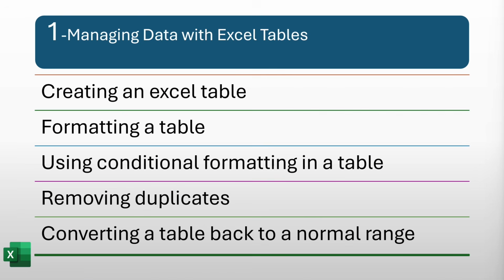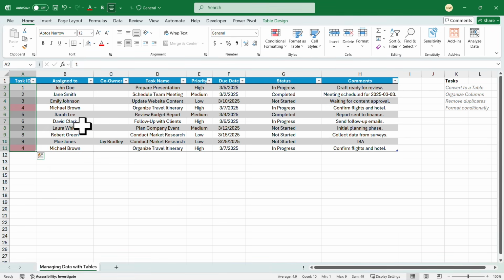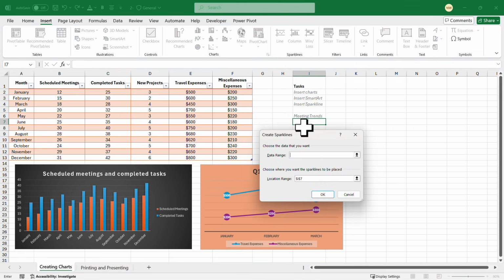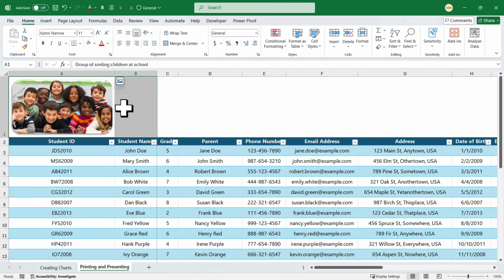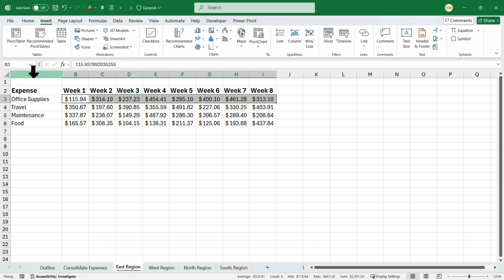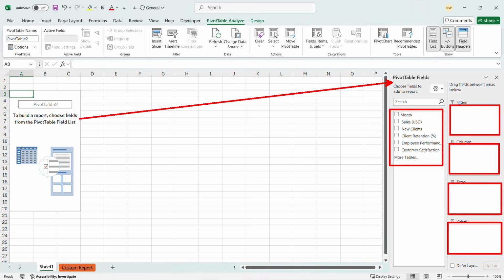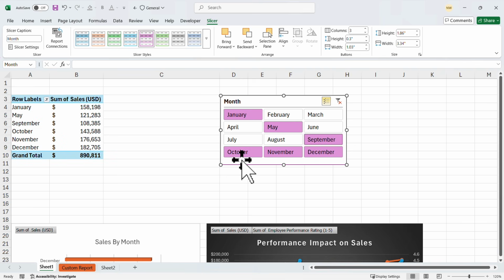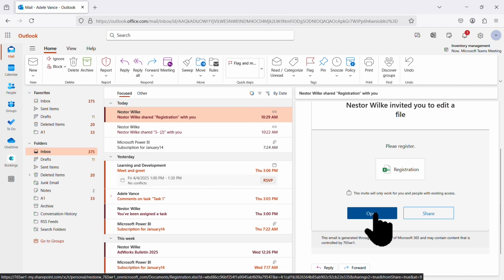Excel for Administrative Assistants Tutorial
Who it's for: This Excel course is designed for administrative professionals such as executive assistants, personal assistants, administrative assistants, and anyone responsible for organizing, analyzing, protecting, and presenting data professionally. It’s ideal for those looking to streamline workflow, create efficient systems, and communicate data effectively using Excel.

What it is: Microsoft Excel is a powerful spreadsheet application used to organize, analyze, and visualize data. It enables users to perform calculations, create charts, manage large datasets, and automate tasks through formulas and functions. Widely used in business, finance, education, and administration, Excel supports decision-making and productivity by turning raw data into clear, actionable insights.

What you'll learn: You’ll learn how to manage and organize data with Excel tables, create dynamic visuals like charts and sparklines, apply conditional formatting, analyze data with pivot tables, and consolidate reports across multiple sheets. You'll also practice creating interactive dashboards, cleaning up messy data, inserting professional headers and images, exporting to PDF, and using tools like text-to-columns and hyperlinks to streamline and enhance your workflow.

Start 0:00
Introduction 0:09
Inserting a Table  2:00
Converting a Table  8:51
Removing Duplicates   13:13
Conditional Formattingg   17:23
Charts Part 1   23:29
Charts Part 2  30:50
Sparklines for Trend Analysis   34:57
Inserting SmartArt    38:07
Freezing Rows and Columns   44:55
Inserting Images   48:44
Prep Document and Convert to PDF   53:38
Creating an Outline with Button Links 1:00:54
Naming a Range and Linking to It 1:08:42
Text To Columns Tool  1:12:08
Consolidation Tool 1:17:17
Quick Pivot Table and Pivot Chart 1:23:47
Showing Correlation with a Pivot Table and Chart 1:32:11
Discovering Insights with Pivot Tables  1:37:04
In Cell Dropdowns with Data Validation  1:44:41
Cell Protection  1:52:13
Sharing Files via the Cloud 1:57:15
Conclusion  2:01:34